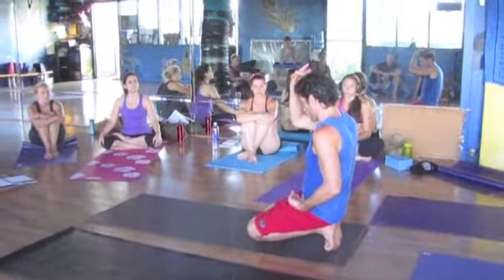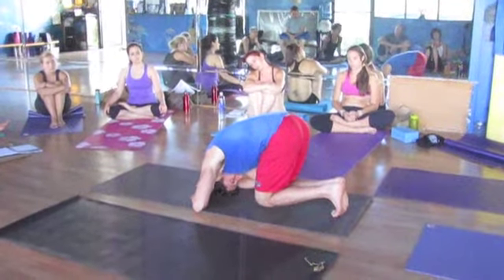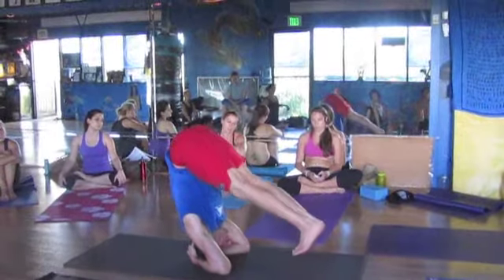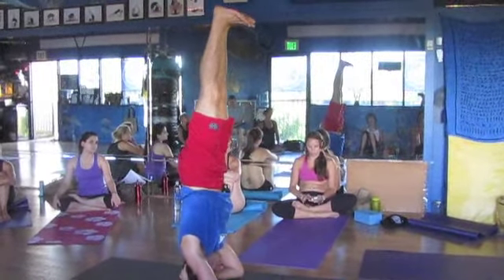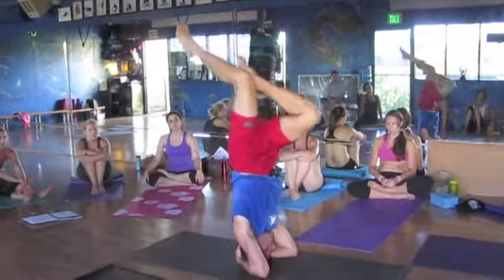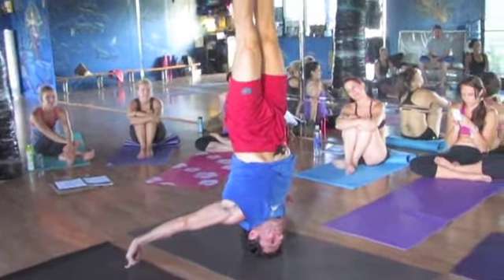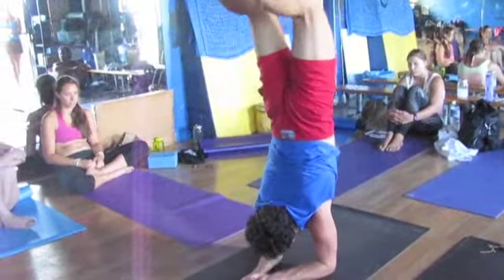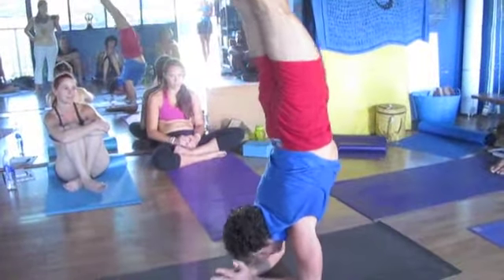Maui Hot Yoga Teacher Training- Headstand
Maui Hot yoga Teacher Training Headstand workshop. Join us in paradise, swim with dolphins & whales.